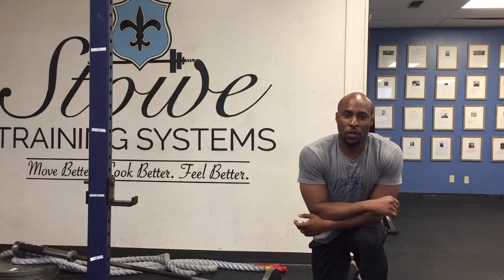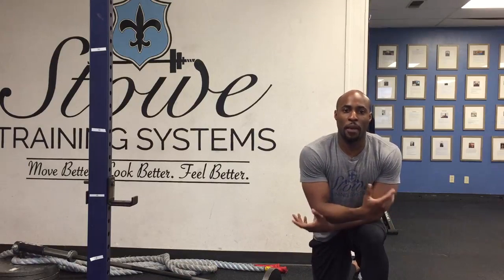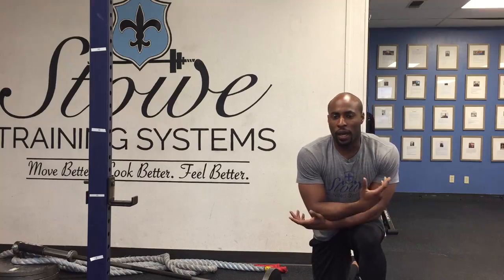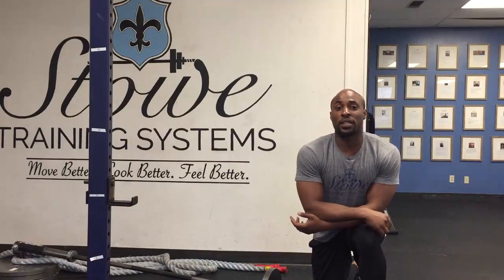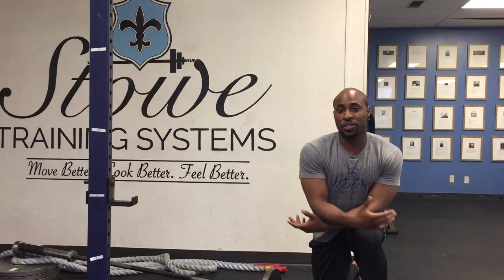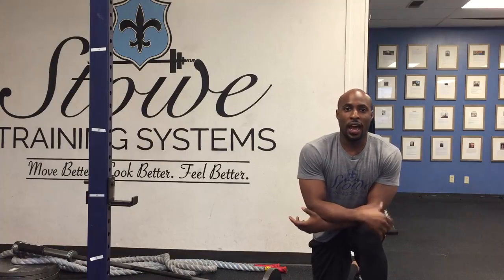One Arm Meadow Rows | NeduFitness | Online Personal Trainer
1-Arm Meadow Rows

Great for building back strength and targeting the lats